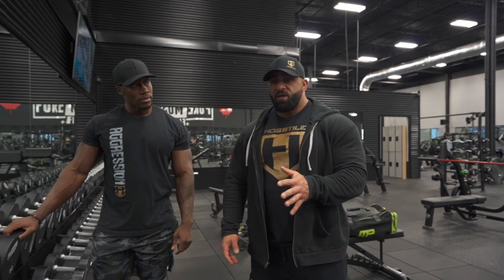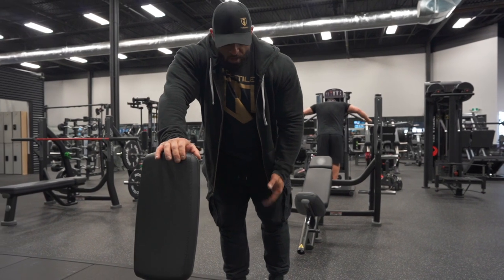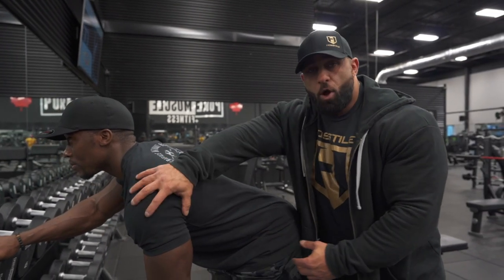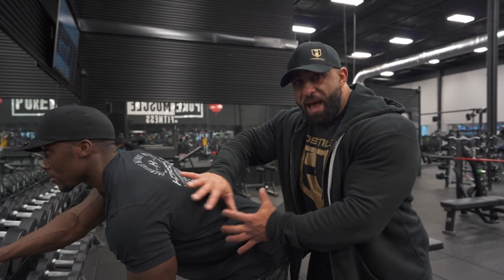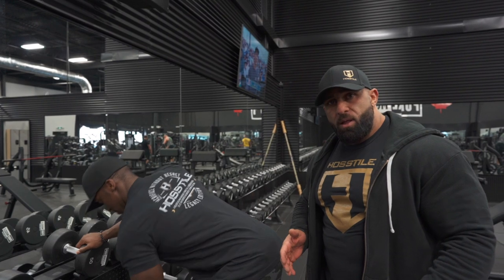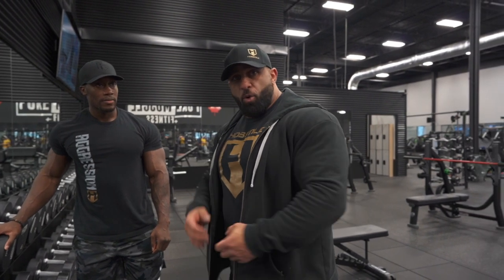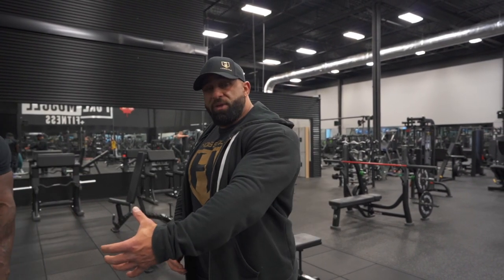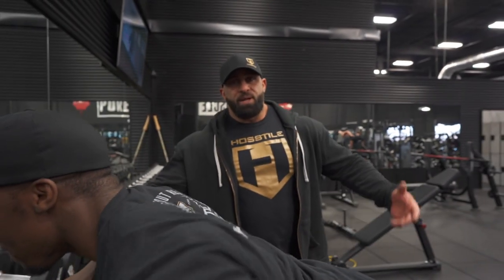VAULT SERIES EP 3. | Dumbbell Row | 6 Tips for a Bigger Back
IFBB Pro Fouad Abiad shows you how to execute the Dumbbell Row properly to maximize your back-building results in this episode of the Hosstile Supplements Vault video series.

HOSSTILE SUPPLEMENTS NOW AVAILABLE FOR PRE-ORDER!